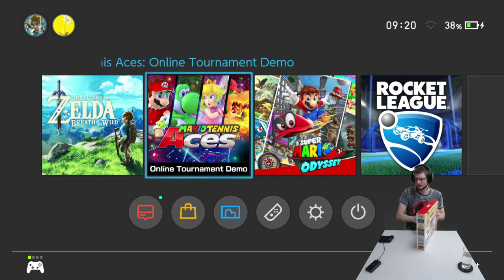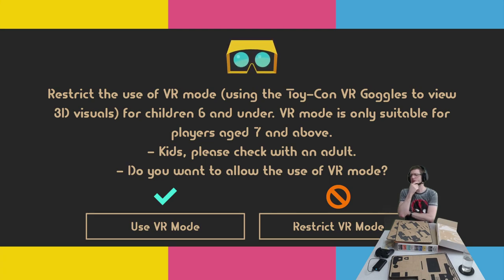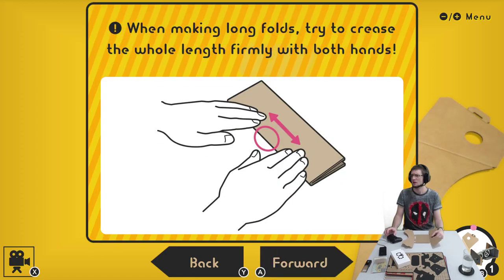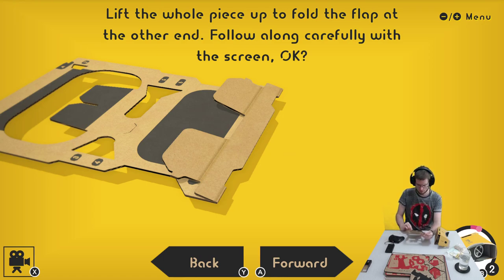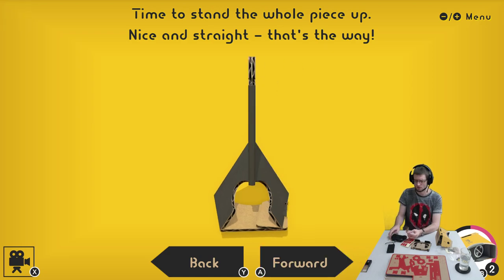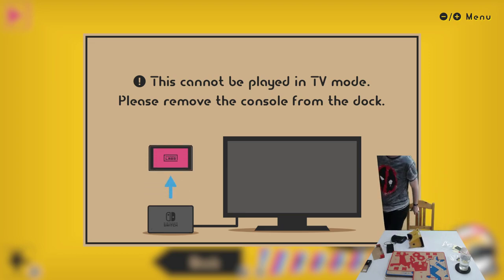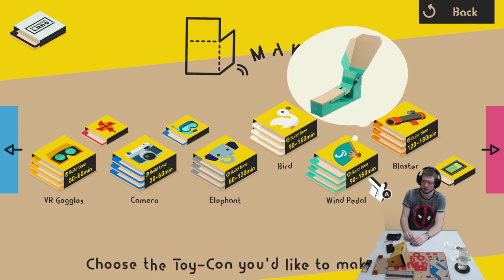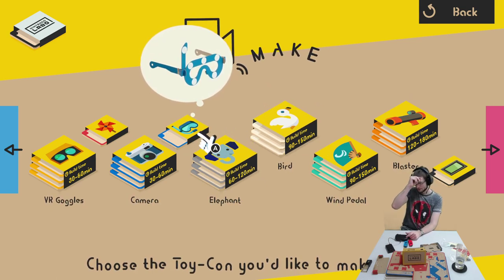2019-05-04 Nintendo Labo VR, building stuff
Experimental stream building the things, playing is black screen as I knew no way to mirror the output.

0:00 Stream setup
4:05 Unboxing & Game setup
16:20 Building Joy-Con holder
23:17 Building Toy-Con VR Goggles
1:00:52 Testing the VR Goggles (no game video)
1:08:00 Comments on the XP and other models
1:13:16 Building Toy-Con Screenholder
1:20:40 Testing screenholder
1:22:06 Stream end